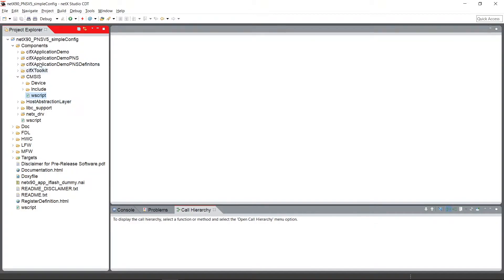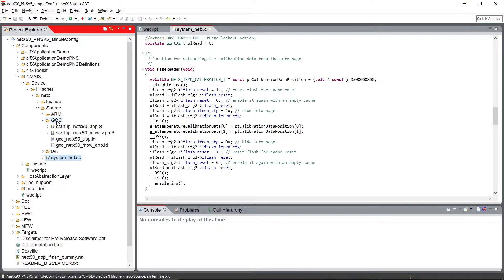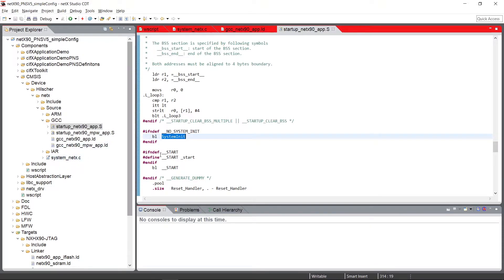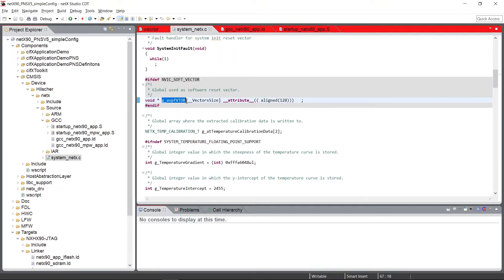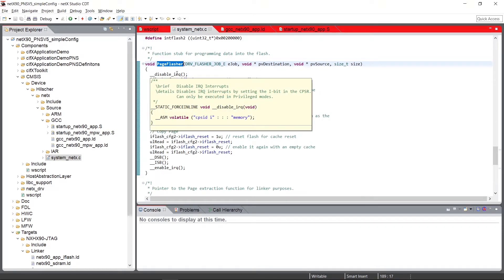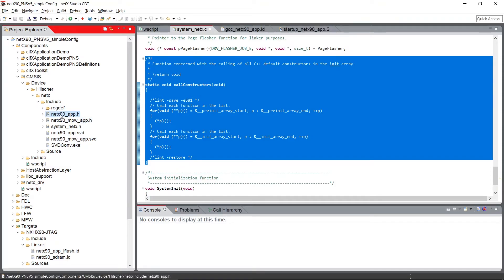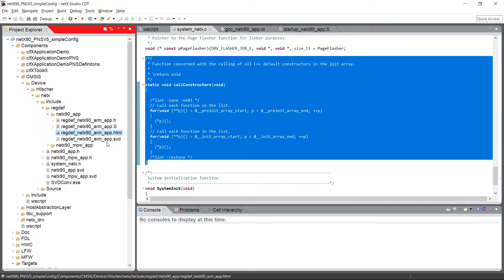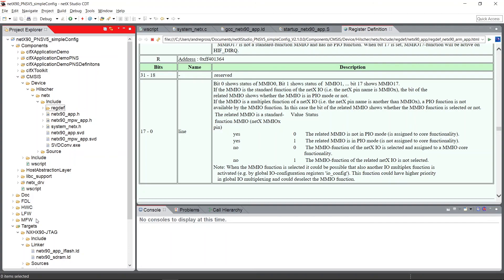netX Studio Tutorial - CMSIS component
This video is part of the netX 90 tutorial videos and explains the CMSIS Component. This overview shows and describes the following aspects:

- include directory,
- wscript of the CMSIS component,
- directory architecture (system source, startup and linker files, gcc and more),
- and more.